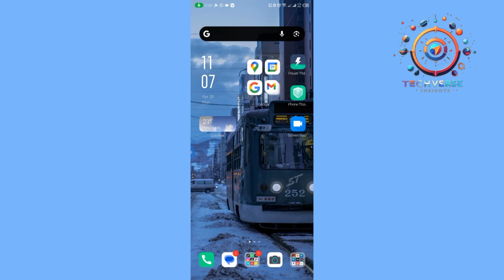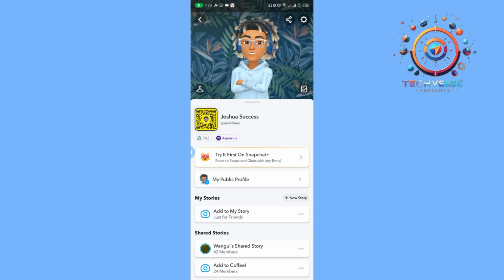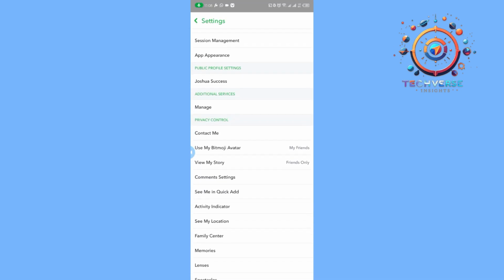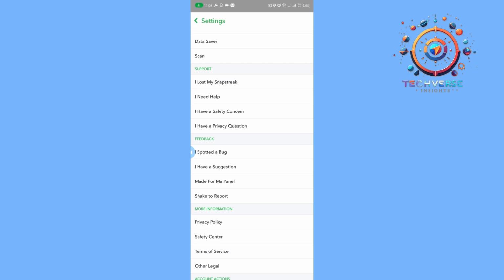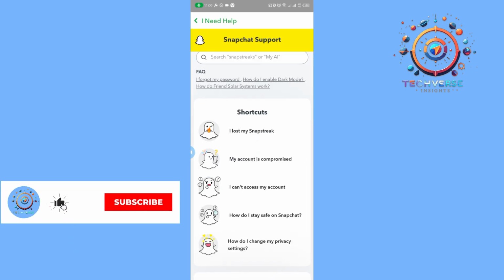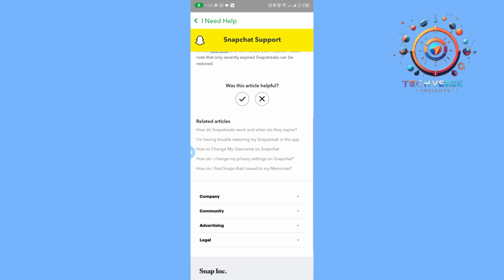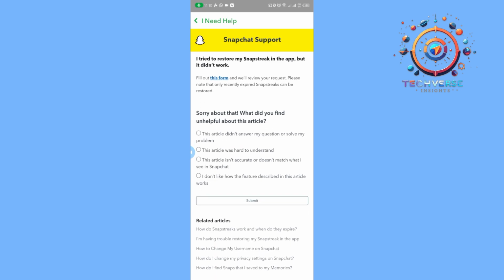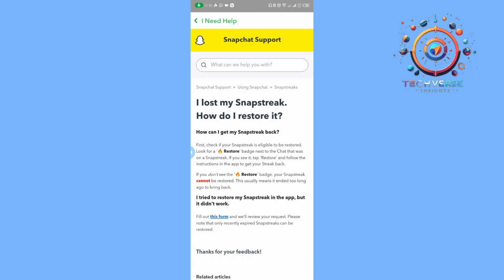How to Restore Snapchat Streak Without Paying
Have you lost a Snapchat streak and want to restore it without paying?
In this video, I'll show you some tips and tricks to help you get your Snapchat streak back without spending any money.
 Whether you accidentally missed a day or had technical issues, there are ways to revive your streak and keep the snap game strong.
 Keep watching to learn how!